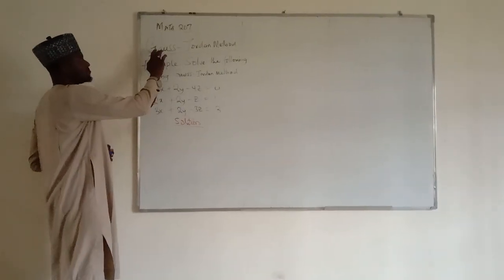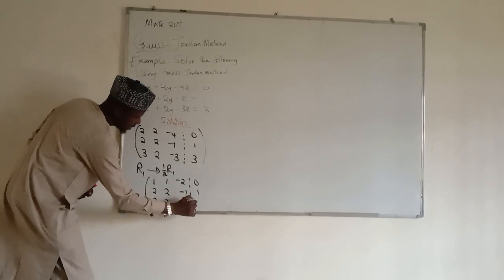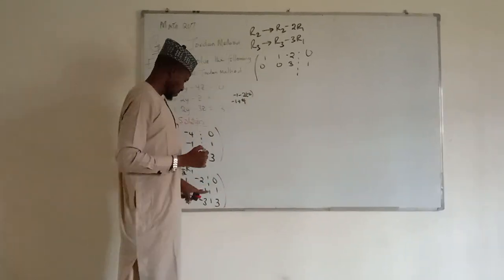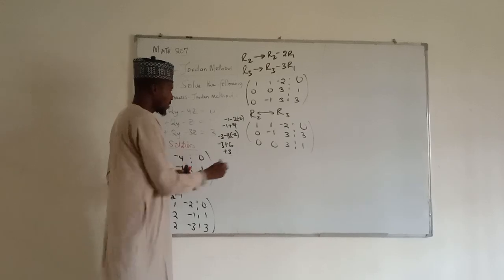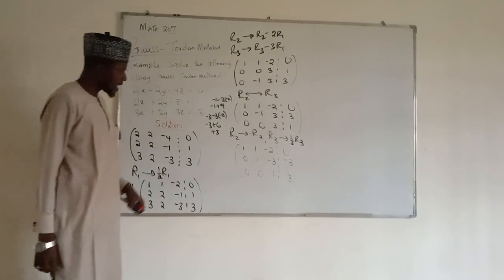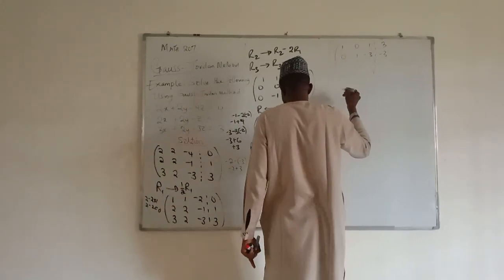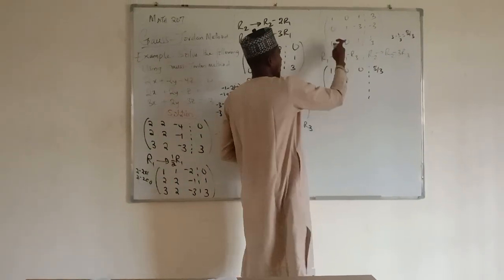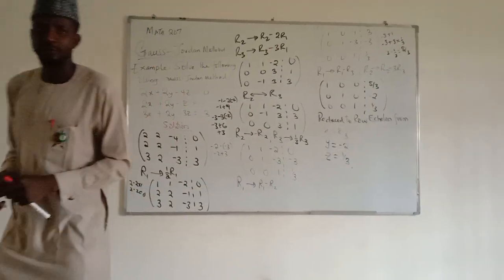August 28, 2024(4)